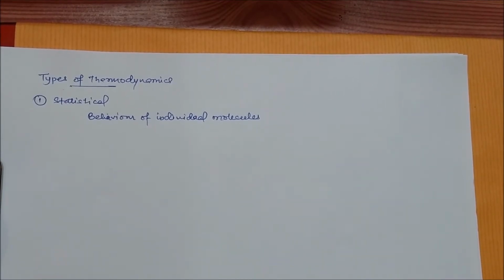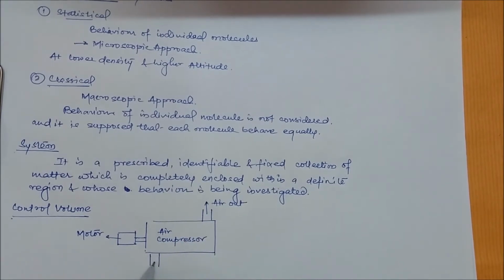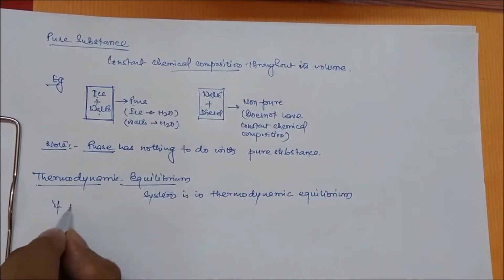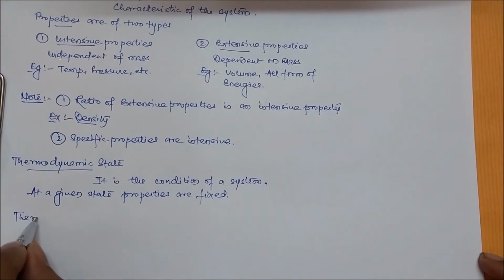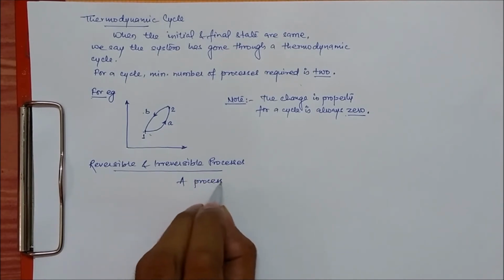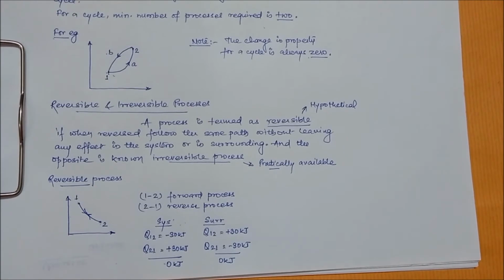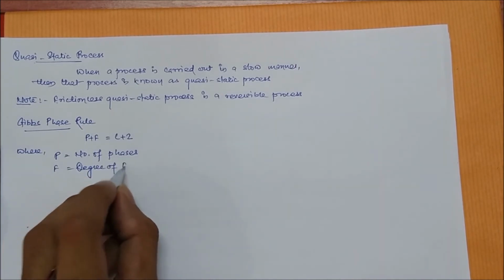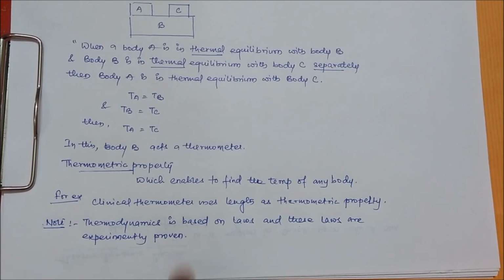Lecture 2: Basic Concepts of Thermodynamics (Contd.)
Discussing Concepts like Thermodynamic Properties,State,Cycle, Zeroth Law of Thermodynamics,